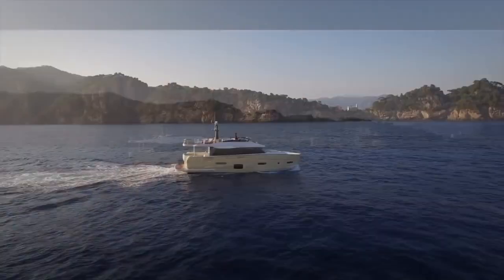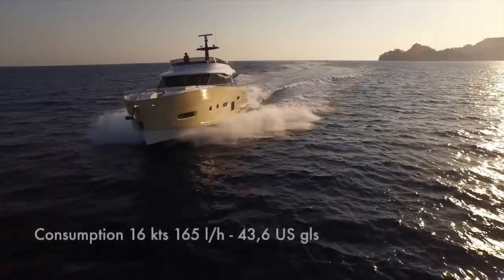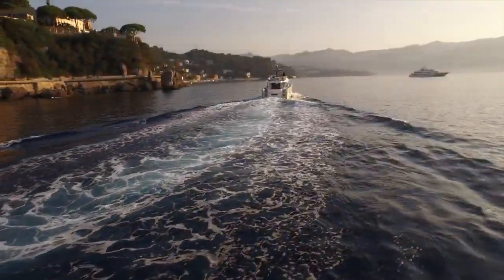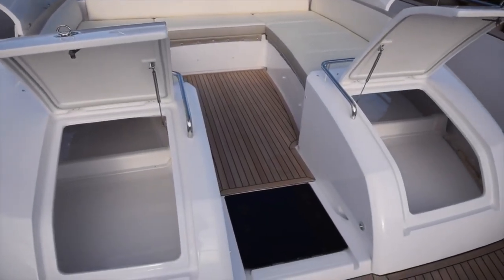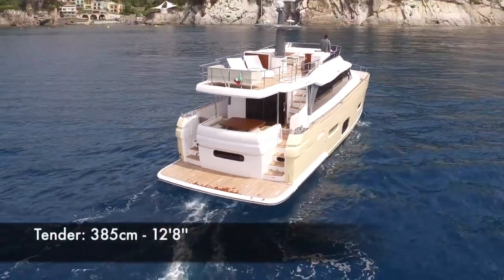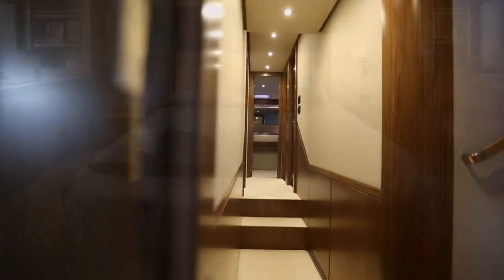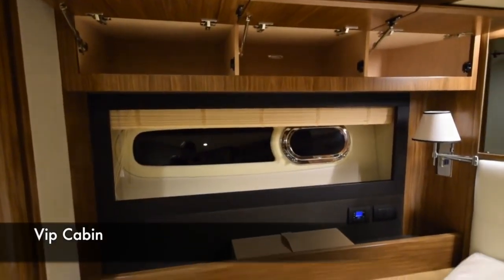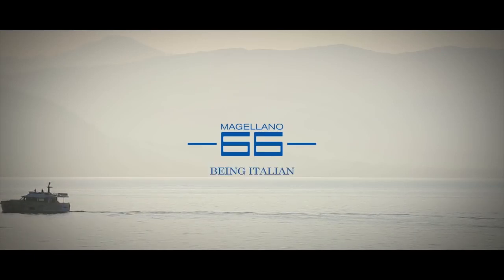Azimut Magellano 66 "Knot" | MarineMax Pompano Yacht Center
This is a pampered and professionally maintained 66 Magellano with low hours and in turn key condition.  Services are current and up to date, Knot Expected is ready to go with new owners.  Low hours and a transferrable extended service plan allow you to roam with confidence.